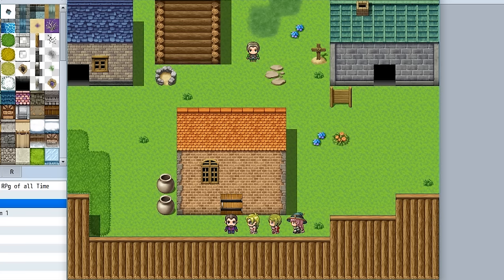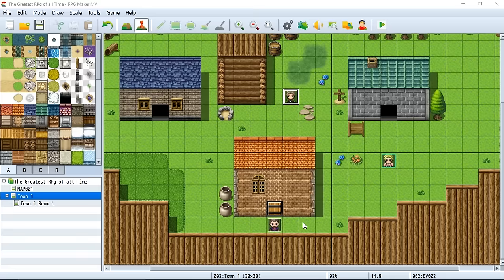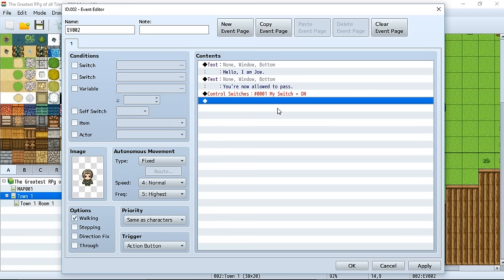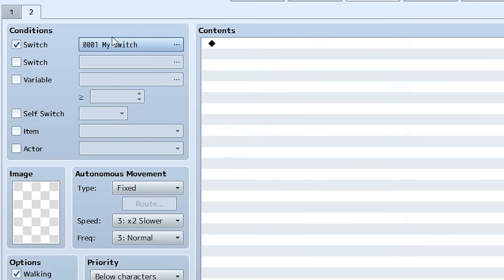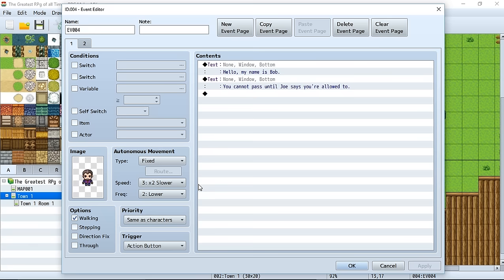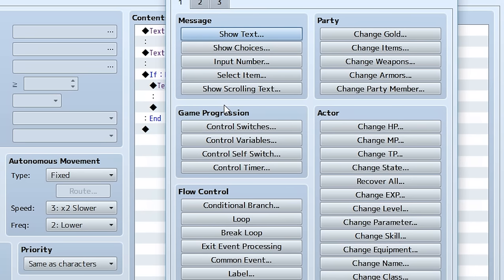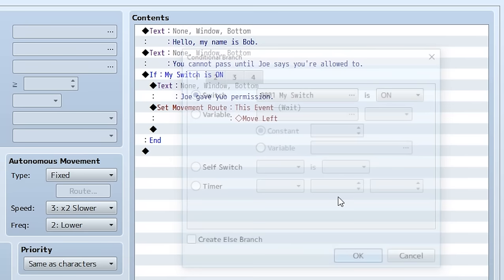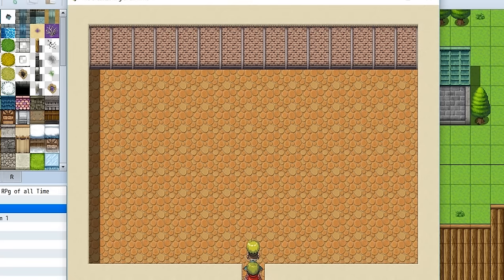RPG Maker MV Tutorial #15 - Switches!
In order for events to interact with each other, you'll need to set up various information for other events to read and react to.

Some of these the pieces of information you can set up are "Switches". Your RPG Maker game has tons of Switches your events can turn ON and OFF. Events can then also check if certain Switches are turned ON or OFF and act accordingly.

For example:
 - Bob will not let the Player pass until Joe gives permission.
 - Joe gives permission to the Player, and in the background of the game, Switch 1 is turned ON.
 - When the Player talks to Bob again, Bob checks to see if Switch 1 is turned ON. Since it is, Bob lets the Player pass.

🚀 PATRONS 🚀
Thanks to all my Patron Supporters:
Marcelo, Nathan Cole, Marlene Siqueira, Cats777, Michael Canton, Marcellus Rivera, Mojaeng

- - - CREDITS - - -